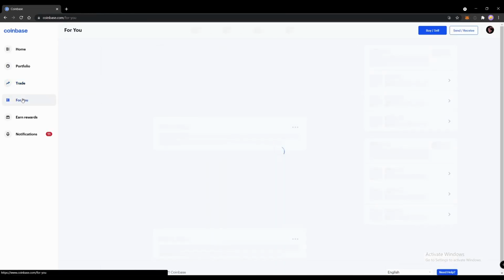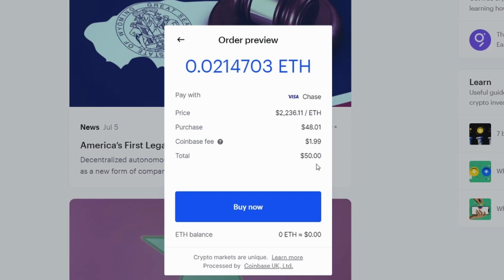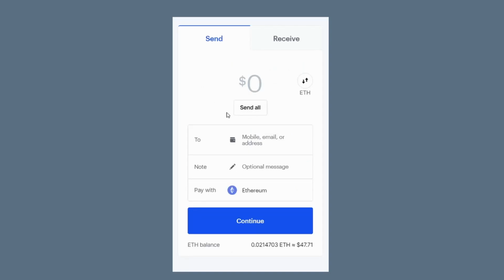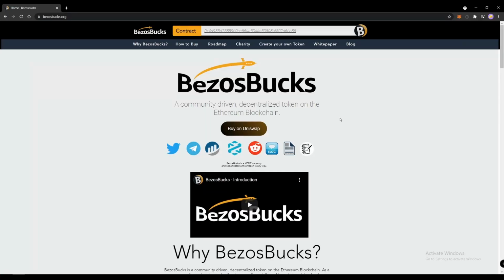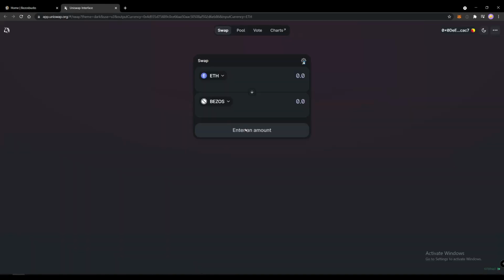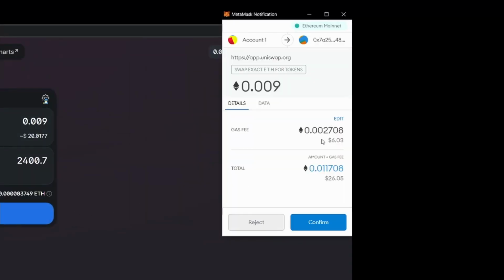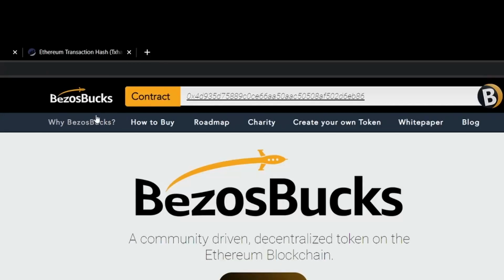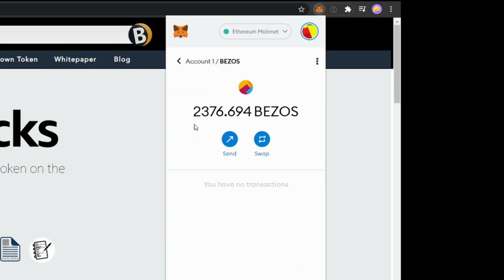How to buy BezosBucks!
This video tutorial will teach you how to buy BezosBucks using Uniswap.